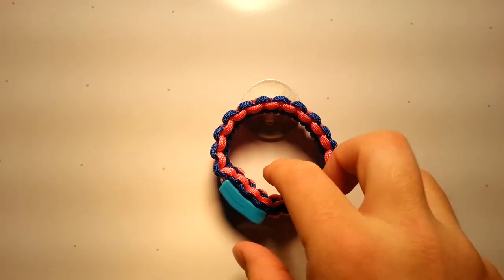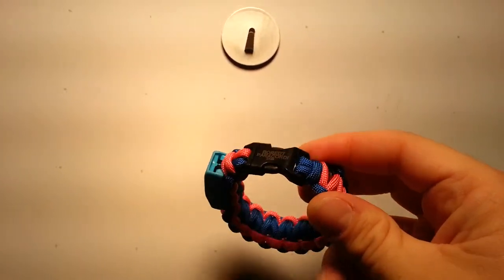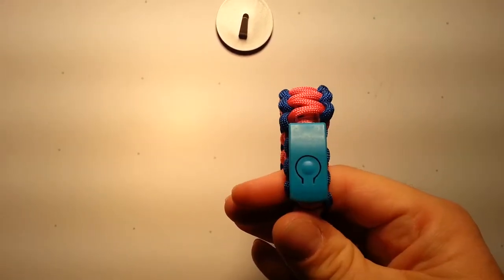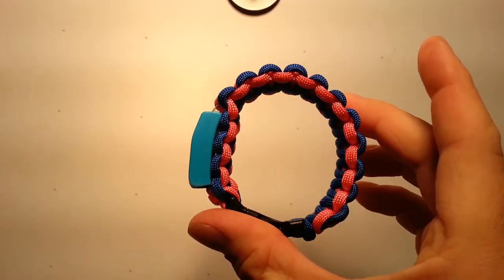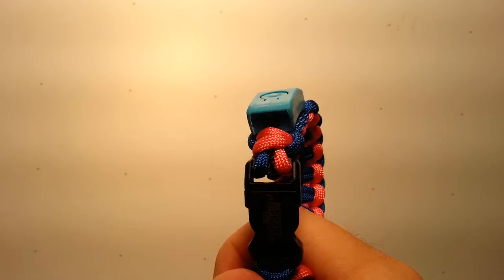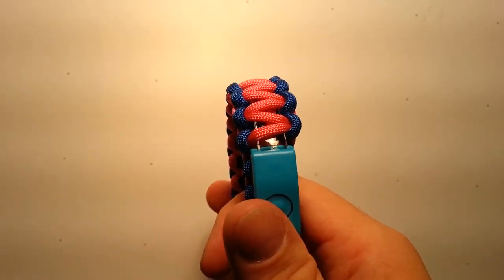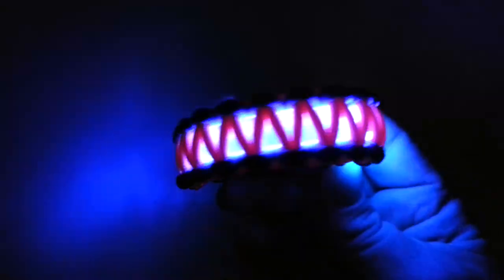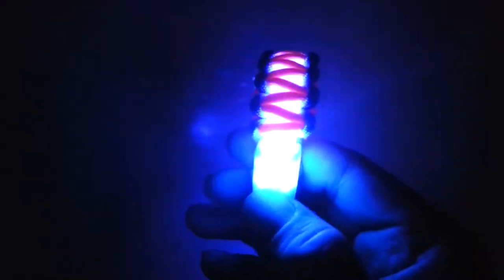Paracord light bands bracelet